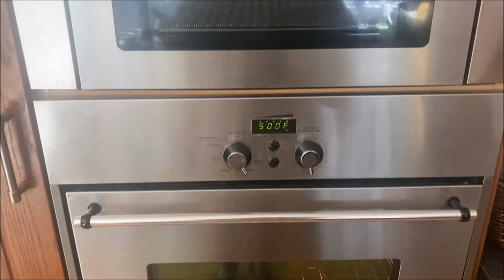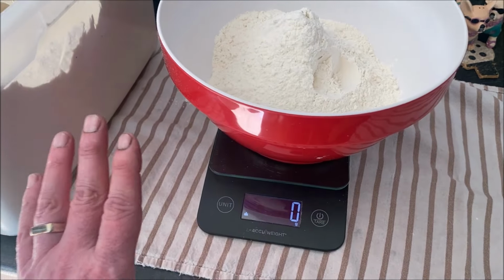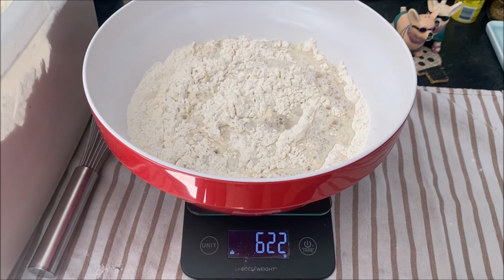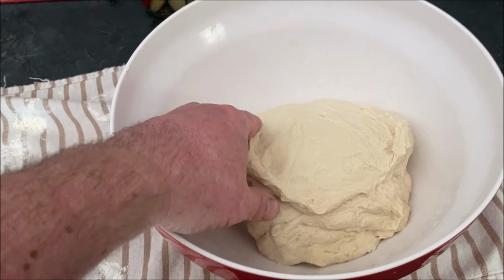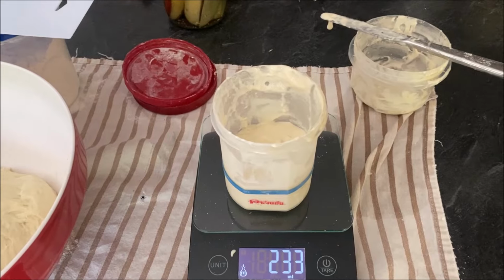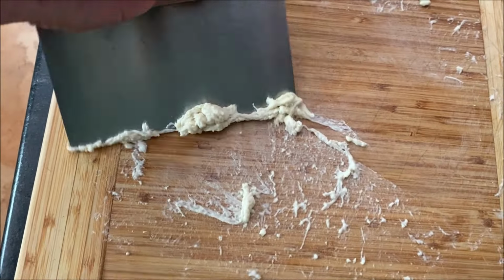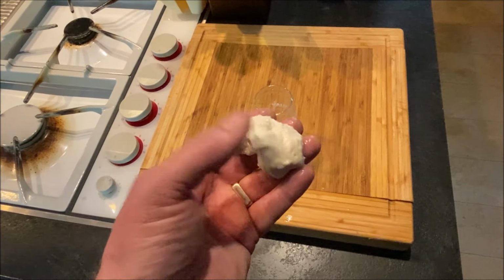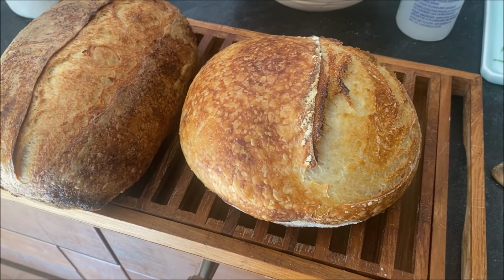Over 30 sourdough and general bread making tips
Use this in addition to the many excellent bread making videos. I talk about some little things that make my process a little easier and efficient, and I was surprised to find over 30.